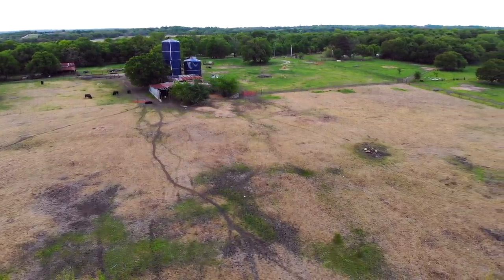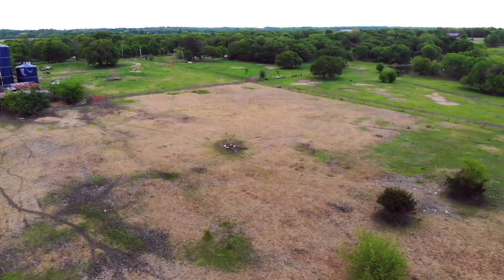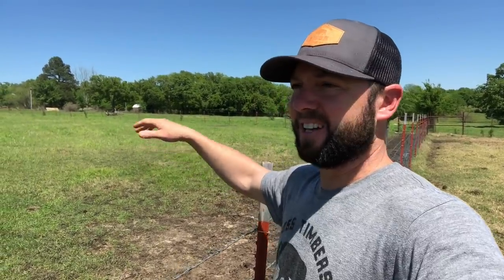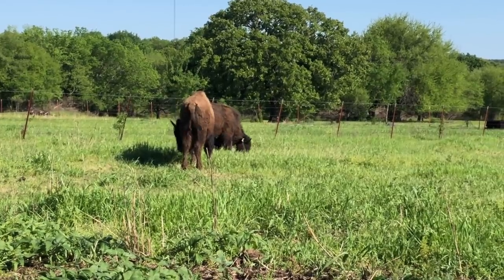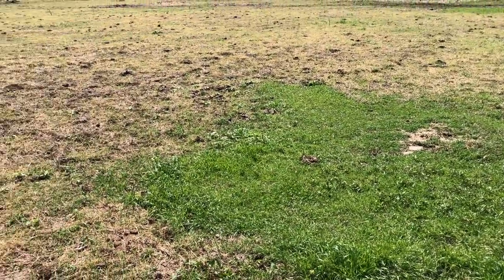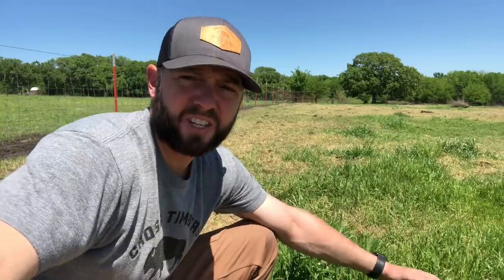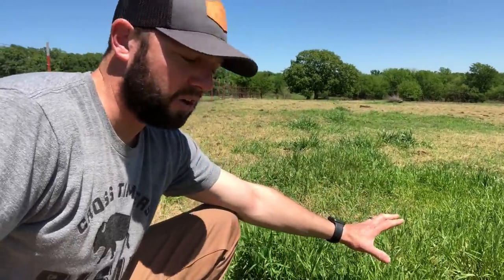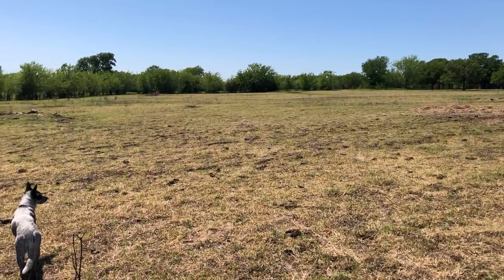This BISON pasture was doing AWESOME then THIS HAPPENED!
Crazy Oklahoma weather can turn on you in a heartbeat. With a late frost though, caught me off guard. The previous burn and some good rain brought to life new growth of young grasses. The green look changed rapidly as we had a late spring freeze! This halted some grazing for the bison.

dji Mavic Air: